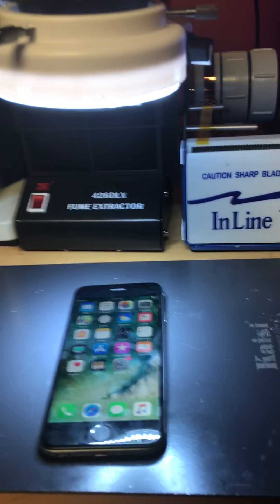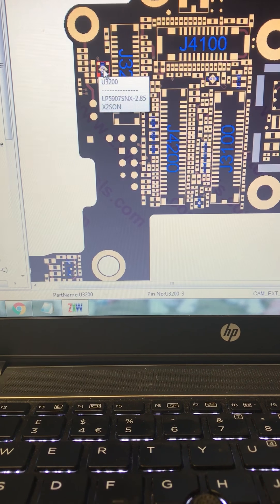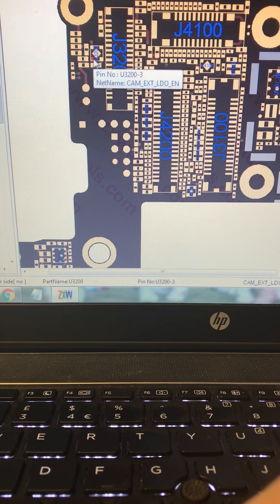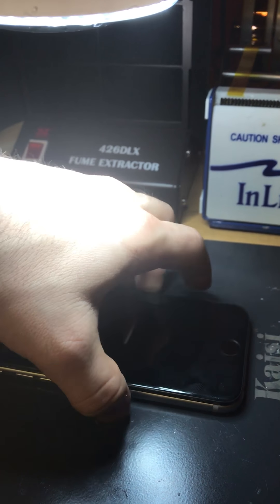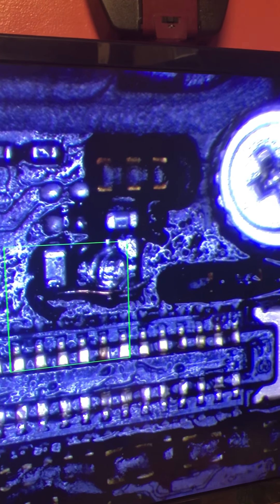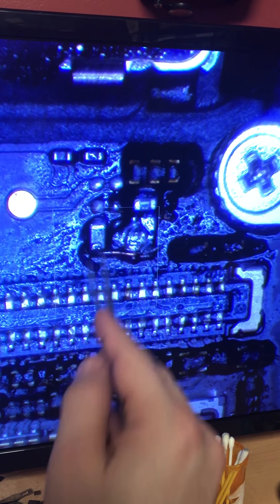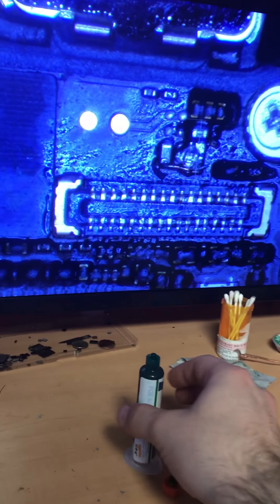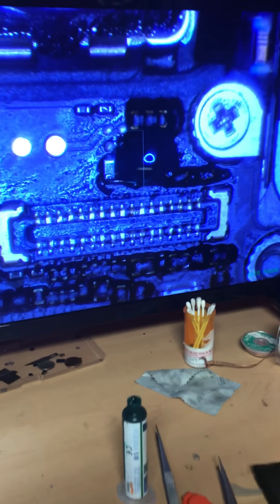iPhone 6s Rear Camera Not working